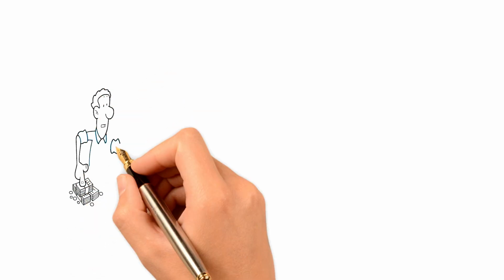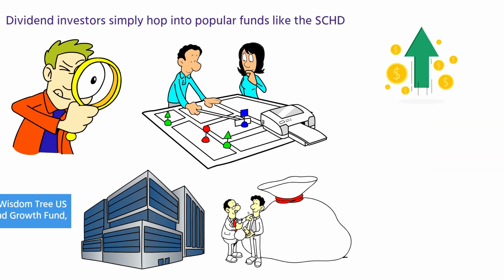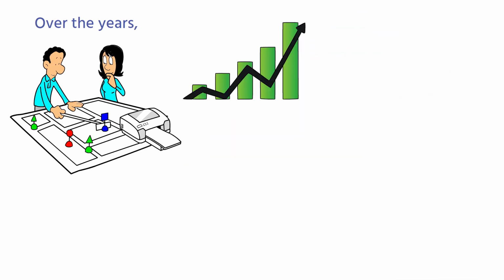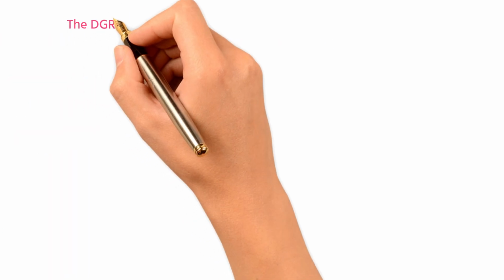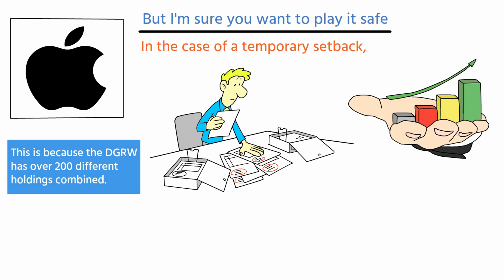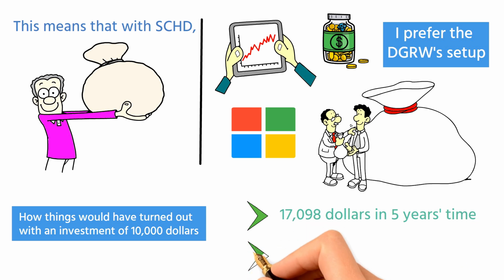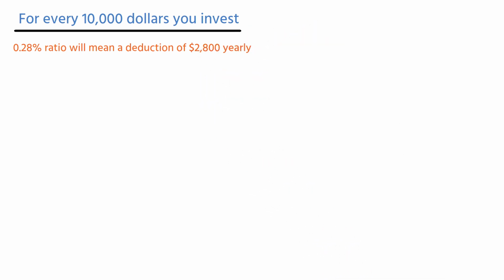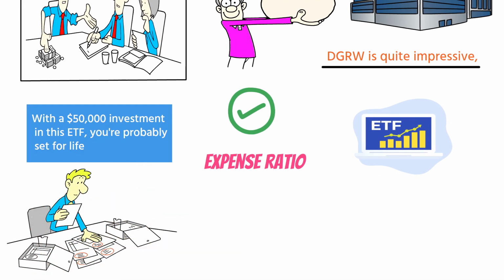$50,000 In DGRW ETF Will Surpass Your Full Time Job!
🚀 Welcome to our latest investment insights video! Today, we're diving deep into the world of ETFs, focusing on the DGRW ETF, and revealing how a $50,000 investment can potentially surpass the earnings from a full-time job. 🌟

📈 First, let's understand what DGRW ETF is. DGRW, or WisdomTree U.S. Quality Dividend Growth Fund, is an exchange-traded fund that focuses on U.S. stocks with growth and dividend potential. This ETF aims to provide investors with a balance of income generation and capital appreciation.

🔍 In this video, we will cover:

1️⃣ The Fundamentals: A breakdown of DGRW ETF's composition, management, and performance history.
2️⃣ Growth Projections: Analyzing historical data, we'll project potential future growth and how it compares to average full-time job earnings.
3️⃣ Risk Management: Understanding the risks involved in investing in DGRW ETF and how to mitigate them.
4️⃣ Investment Strategy: Tips on how to strategically invest $50,000 in DGRW ETF for optimal returns.
5️⃣ Real Life Examples: Case studies of investors who have seen significant returns from their DGRW investments.

🧠 Whether you're a seasoned investor or new to the game, this video is packed with valuable insights and strategies to help you understand the potential of DGRW ETF as a major income source.

💬 Remember, investing involves risks, including the potential loss of principal. Always consult with a financial advisor before making investment decisions.

Your support helps us bring more such insightful content.

Click the link for a great financial planner to manage your money, plan for the future, and reach your financial goals.